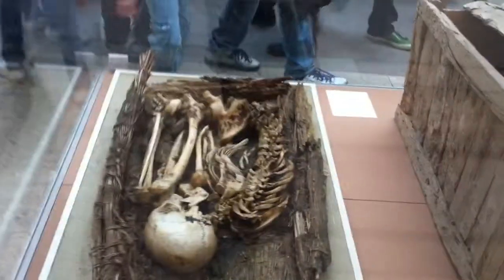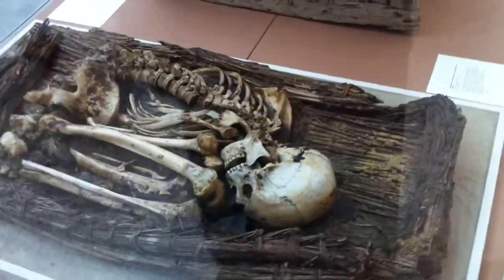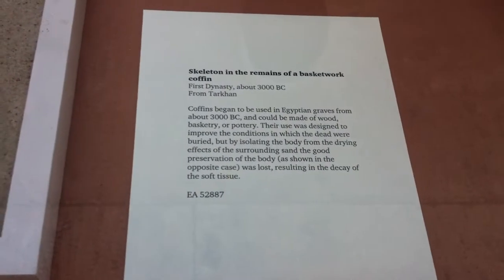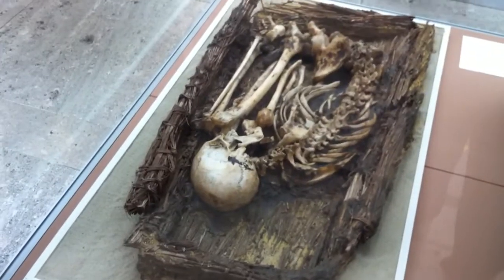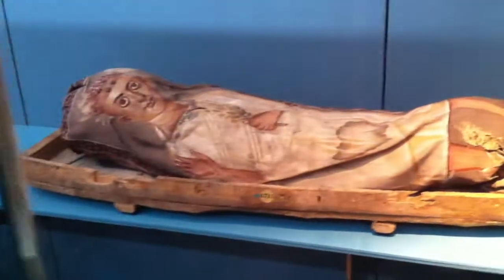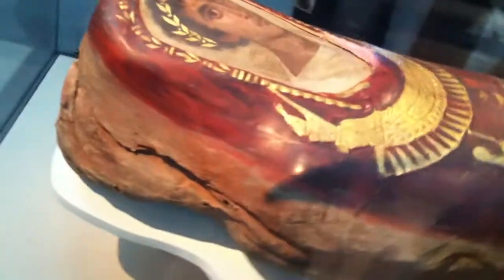Anne Rice at the British Museum 05